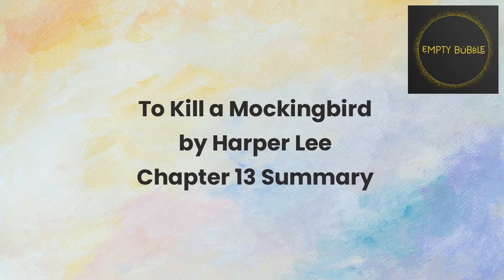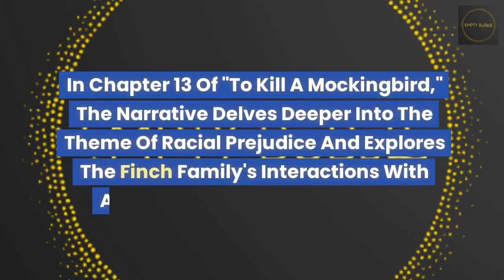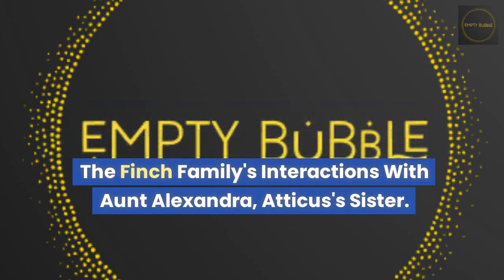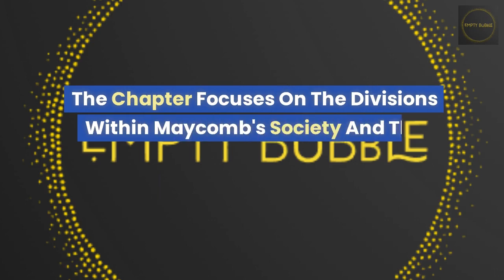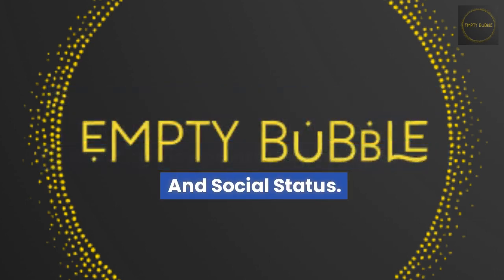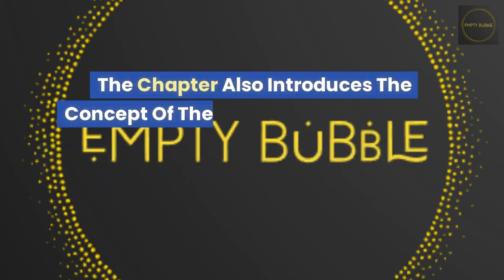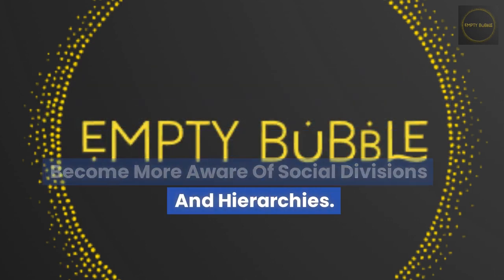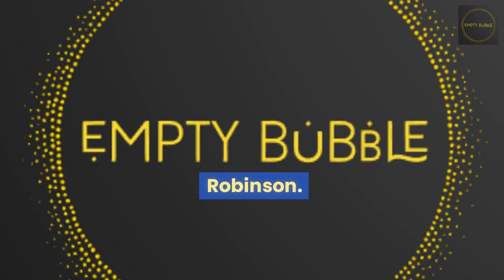Chapter 13 Summary | To Kill A Mockingbird | Harper Lee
"To Kill a Mockingbird" by Harper Lee is a classic American novel set in the fictional town of Maycomb, Alabama, during the 1930s. It explores themes of racism, injustice, morality, and the loss of innocence through the eyes of Scout Finch, a young girl growing up in a racially divided society.